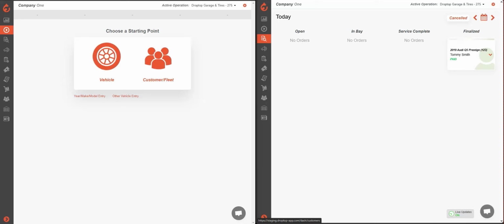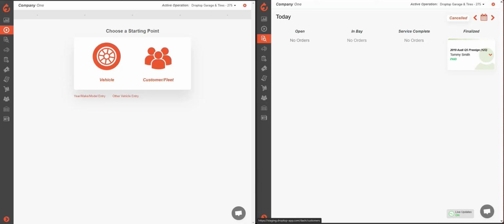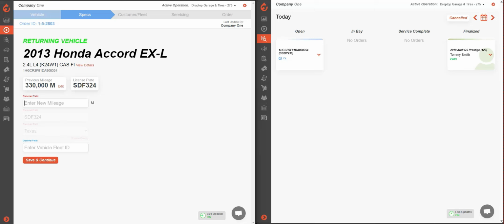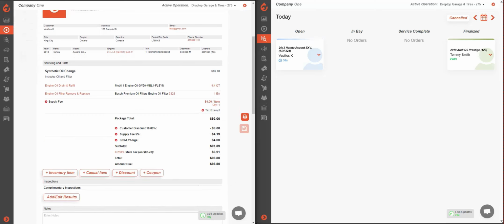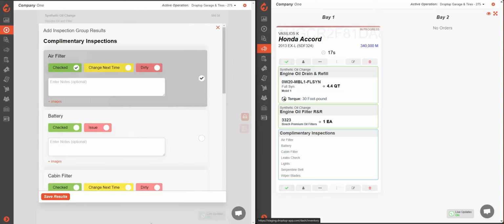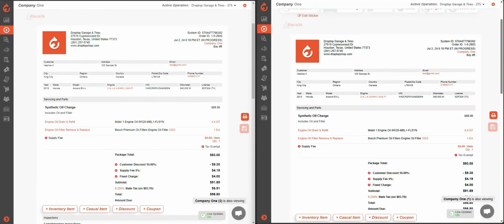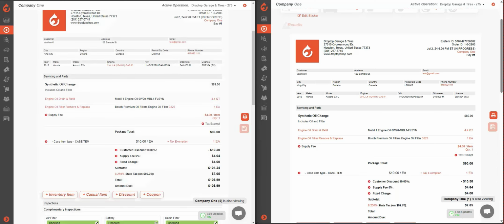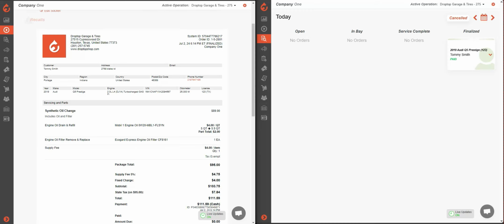Real-time Oil Change Shop Management Software | Droptop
See how Droptop helps busy shops stay in sync with our real-time cloud based application.